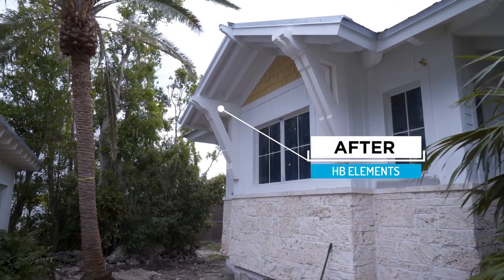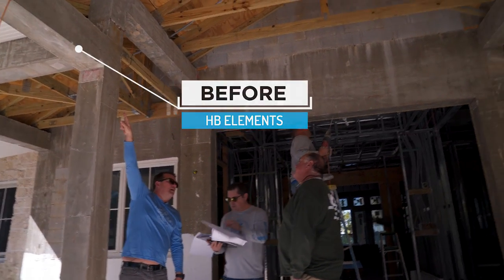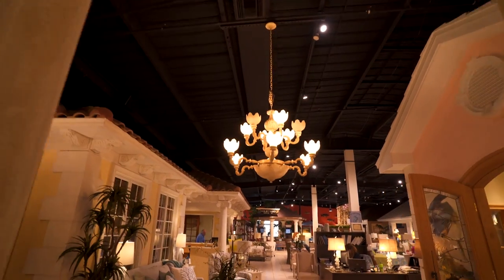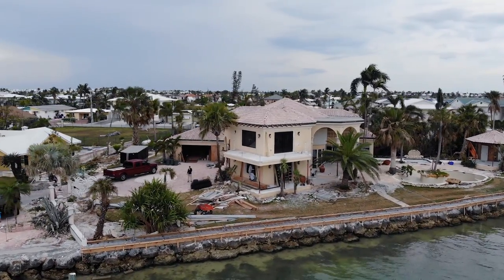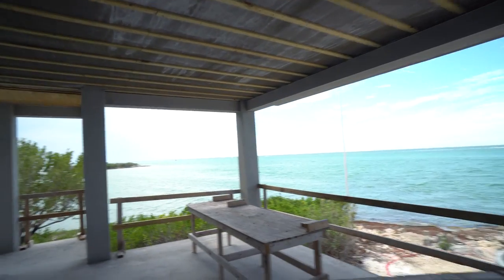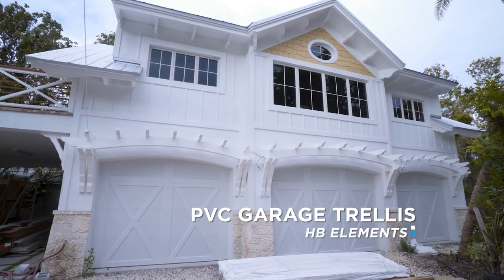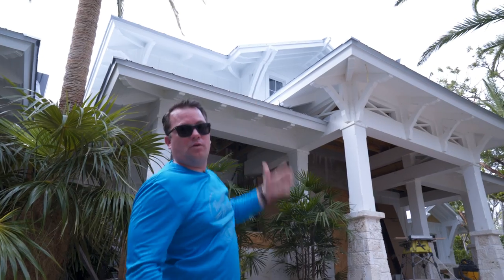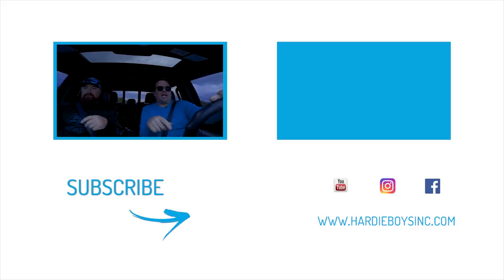PVC Brackets | Florida Keys Custom Home Vlog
(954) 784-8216Back in the Florida Keys, we love it here.  We meet with Franco D'Ascanio Jr. of D'Asign Source on several new projects including a Florida Keys custom home on a private island off the coast of Marathon.  We have worked with them on numerous spectacular homes here in the Florida Keys.

D'Asign Source is a long time customer of Hardie Boys and has a history and tradition in the Florida Keys dating back to the middle of last century.  They offer a comprehensive service including architecture, general contracting, interior design, landscape architecture and more.

We visit Brett Ekblom of Native Constuction and discuss some of the HB Elements design features on his home.  The garage is accented with an arched trellis at the garage that has great symmetry.  HB PVC brackets on this home are tied together with similar design elements but vary in size and some have a pitched upper member at the raked PVC soffits while in other areas it is horizontal.

We also visit a project we are working on with RTG Construction, Designed by Richard Jones architecture.  On this house, you guessed it more PVC brackets ans well as some PVC tongue and groove ceilings with HB custom crown.

We use Versatex premium PVC in all of our products.  The versatility of PVC trim coupled with advanced manufacturing techniques allow for both standard and fully customizable  design profiles and sizes within each HB product line.

HB Product Lines
-PVC Brackets
-PVC Corbels
-PVC Columns
-PVC Mouldings
-PVC Trim